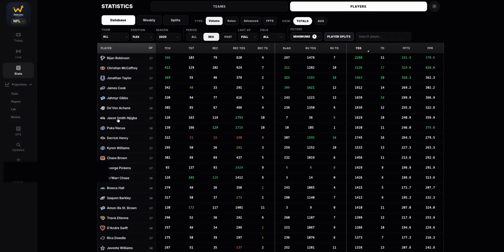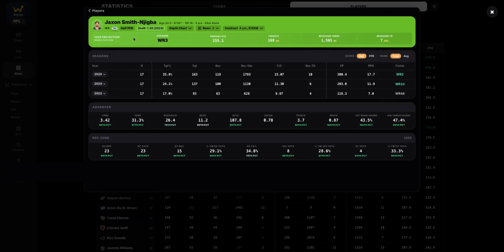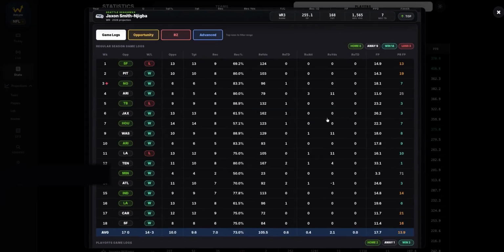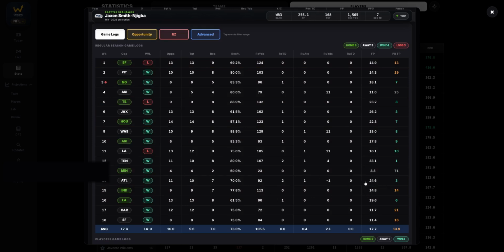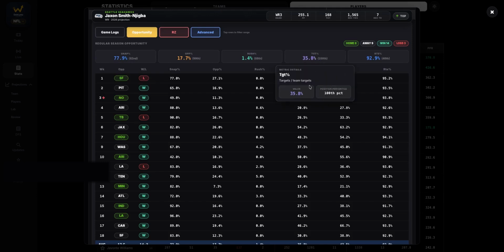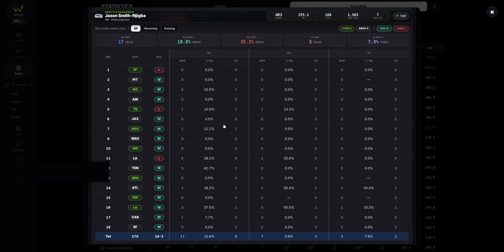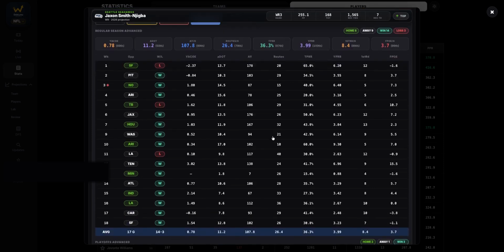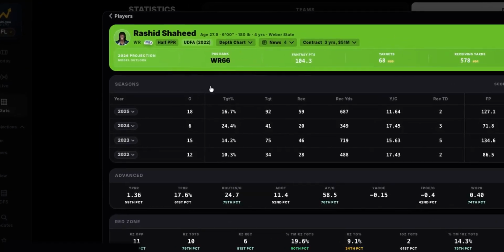Every NFL Edge in One Player Card — DubLyouSports Tutorial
Stop tabbing between six sites — DubLyouSports puts every 2026 NFL projection, game log, red-zone split, opportunity stat, contract, and depth chart on one player card.

WHAT'S INSIDE
0:00 Intro
0:05 The stats database (every player, every split)
0:47 Player card: Jaxon Smith-Njigba
0:58 Player news, live on the card
1:10 Contract details
1:59 2025 game logs
3:58 Opportunity — tap two rows to filter any week range
4:46 Red zone game logs
6:15 Jumping between players via the depth chart
6:22 Join DubLyouSports

DubLyouSports is built to be the world's greatest sports projection system — elite models, sharper edges, and relentless accuracy across MLB, NFL & NBA. Player research, 2026 fantasy football projections, DFS tools, prop research, and receipts for all of it. 21+.